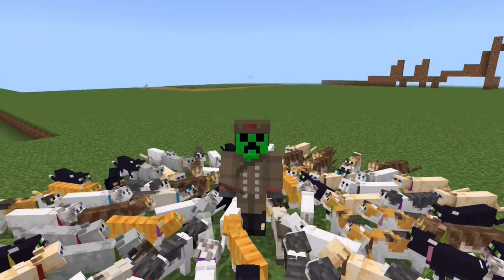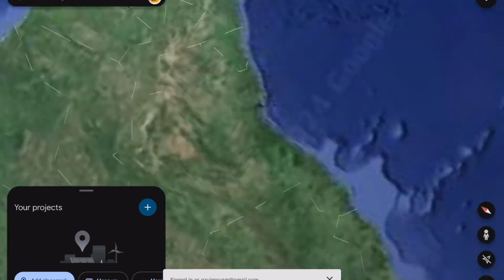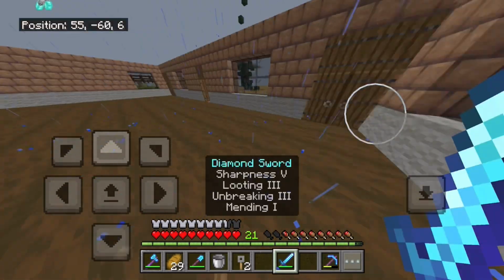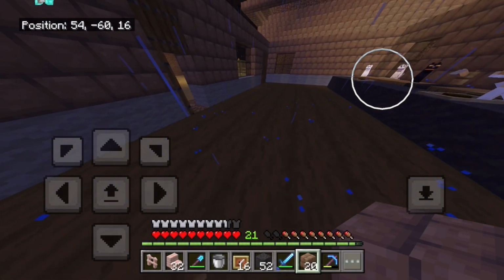I Surprised my friend with a Café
I don’t feel like writting a description sorry, anyway time for tags so the algorithm likes this video

Like ParrotX2 and his School's Minecraft Server / School SMP Series where he Started a War or Ended a War. Not Leowook, RoshamboGames, ClownPierce and his LifeSteal SMP Season 2 / his School's Minecraft Server / School SMP / Brothers SMP/ LifeSteal SMP series/ Minecraft LifeSteal SMP season 2 / season 4. Not any other Dream SMP members. This is a new and original Minecraft idea like HermitCraft or LastLife or DoubleLife with Grian and MumboJumbo. Survival is harder than Hardcore Minecraft because PVP is on and there is revenge, griefing, stealing, scamming, and war!

Similar to Parrot / ParrotX2 / Leowook and his LifeSteal SMP Season 2 / his School's Minecraft Server / School SMP / Brothers SMP / ajthebolds dog smp / tommyinnit hardcore smp / school smp parrot where he Started a War or Ended a War / LifeSteal SMP series, joined, survived, and I took over the lethal SMP. This is a lifesteal SMP copy. in Minecraft / Minecraft LifeSteal SMP season 2